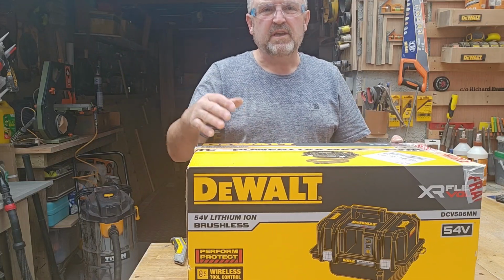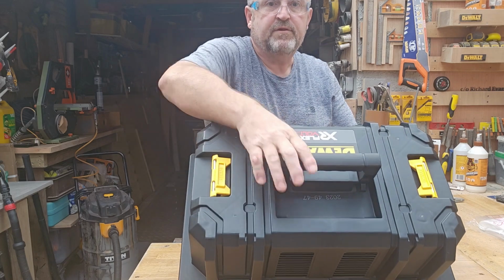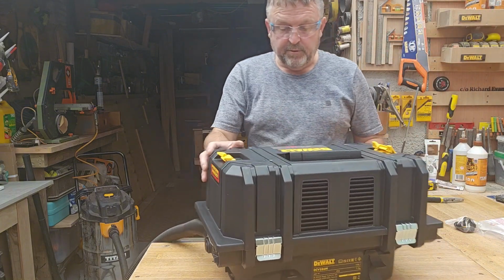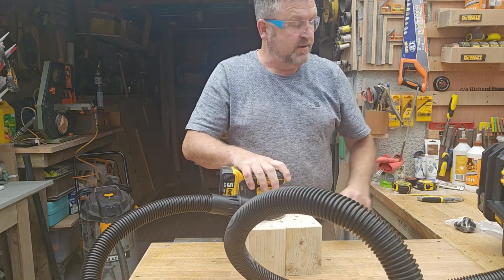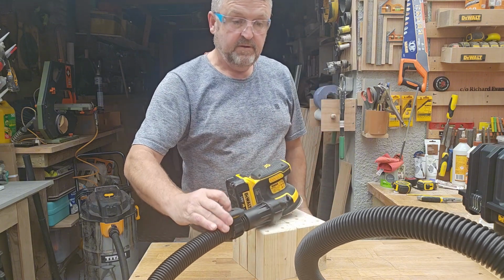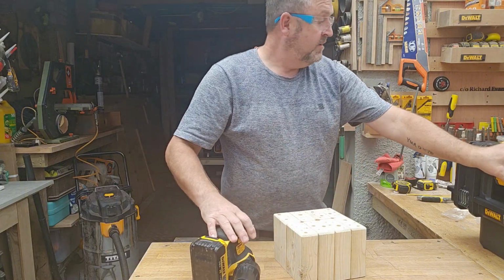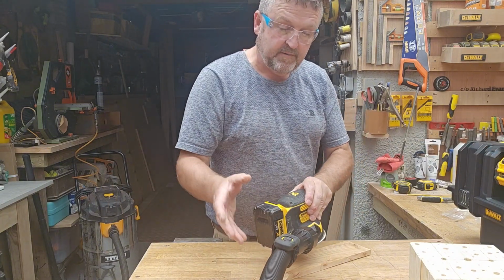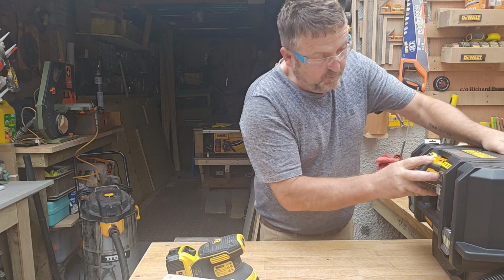Dewalt DCV586MN Cordless 54v Vac (review)